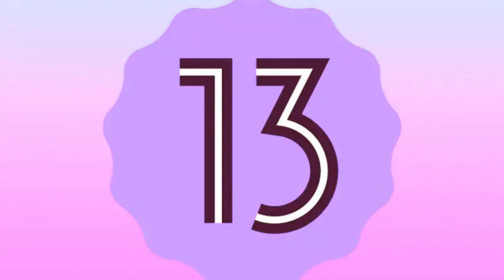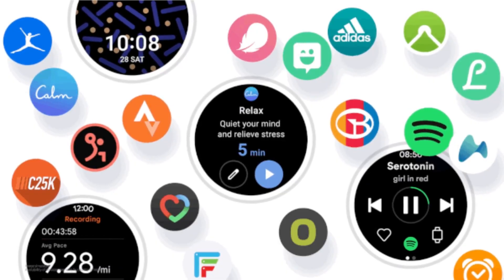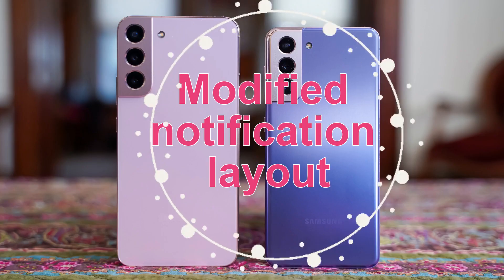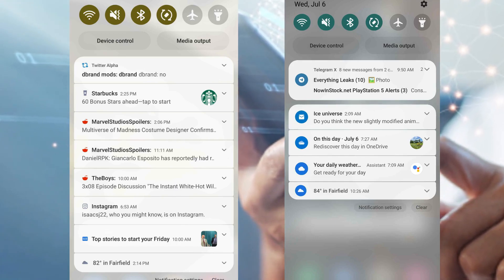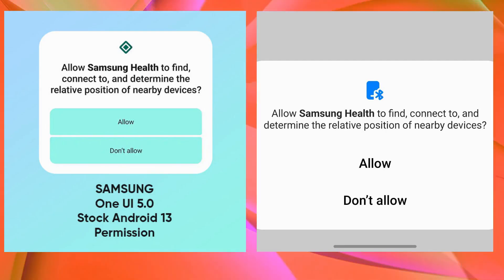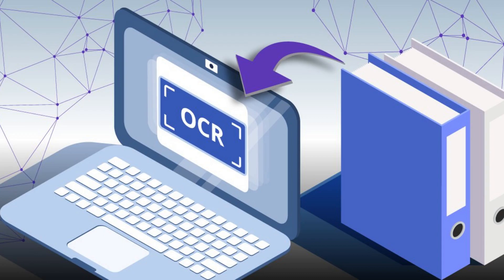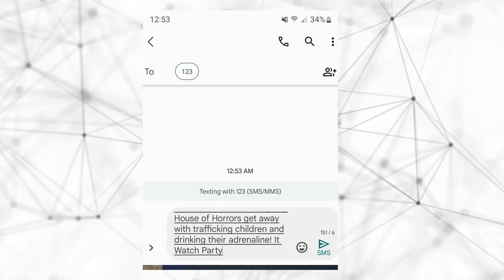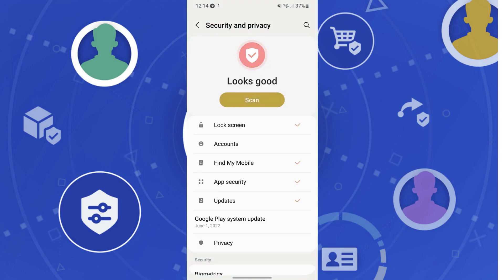Samsung One UI 5 is based on Android 13 and All the New Features | Samsung one UI 5.0 | Eduaz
People are excited to see what Samsung has up its sleeve for Android 13 in light of rumors that the official One UI 5 beta will begin soon and ongoing internal previews. Fortunately, I was able to obtain the latest One UI 5 beta before its release to the general public. Let’s examine all the new features in One UI 5.

For some background, this build came from a source and is not one that Samsung has made available to the public. Because of this, it may not give a full picture of One UI 5 at this point. It is an early beta that unfortunately lacks a changelog, so everything new below has been determined by comparing One UI 5 to One UI 4.

1) Modified notification layout
2) Stock Android permission dialogs
3) OCR in Gallery and insert image text via keyboard
4) Hub for privacy and security
5) New multitasking movements
6)Various modifications

Related Query:
Samsung one UI 5.0 features
Samsung one UI 5.0 update list
Samsung one UI 5.0 android 13
Samsung one UI 5.0 update
Samsung galaxy one UI 5.0
android 13